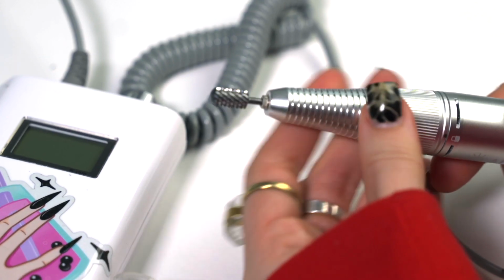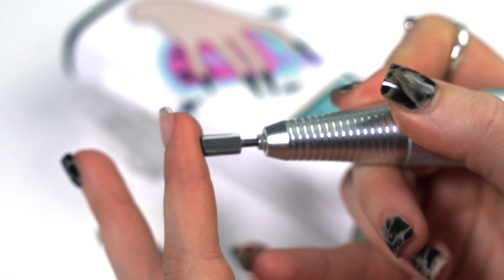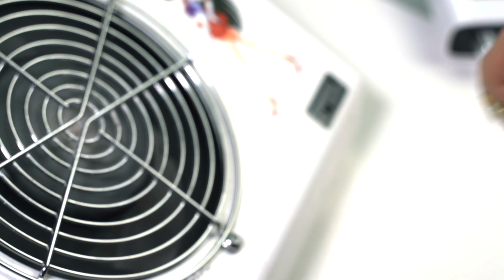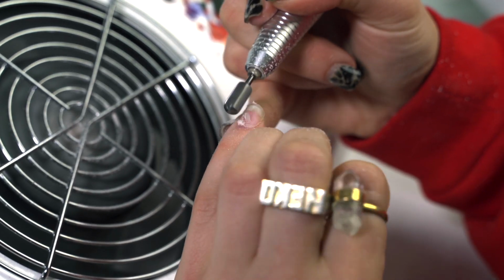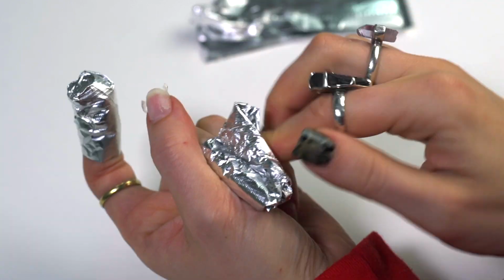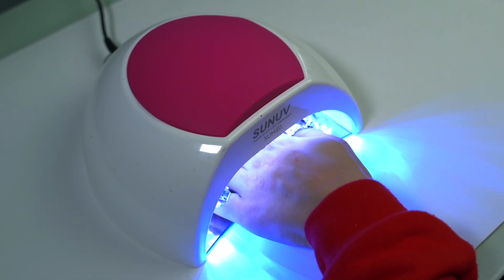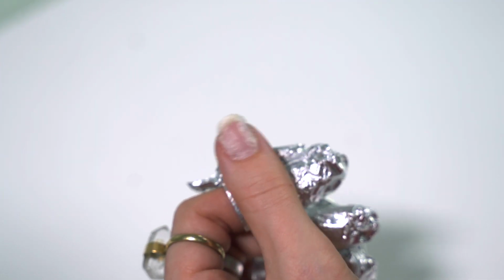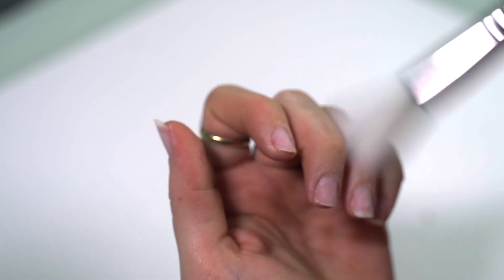How to Remove Acrylic & Gel-X Nails | Soak off in 4 Mins | Safe & Pain Free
Feeling the burn? Seeing the scars? Nail removals don't have to be a pain. Here's a few tips on making soak offs safe and scare-free.